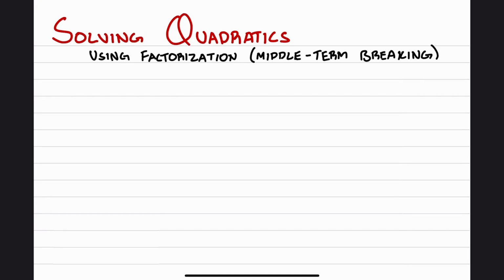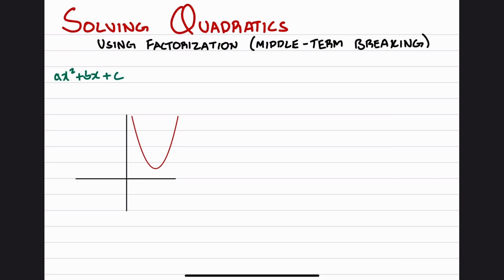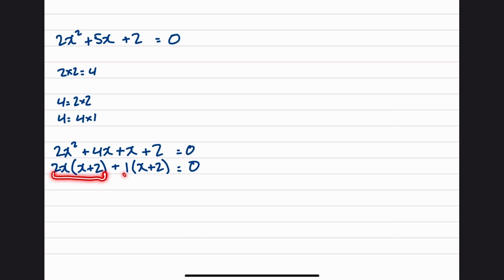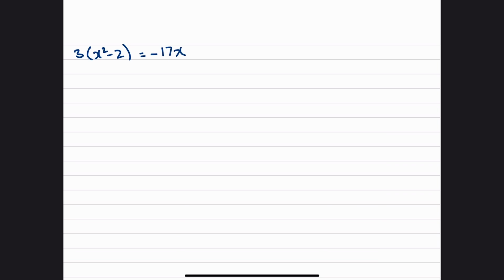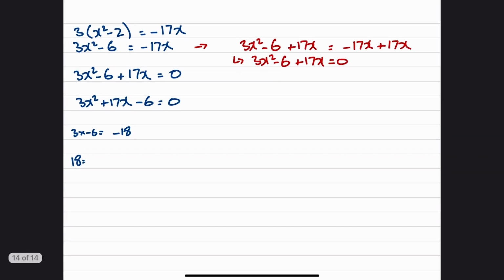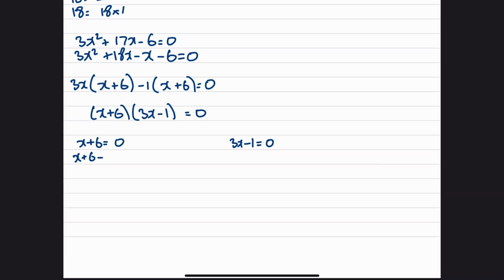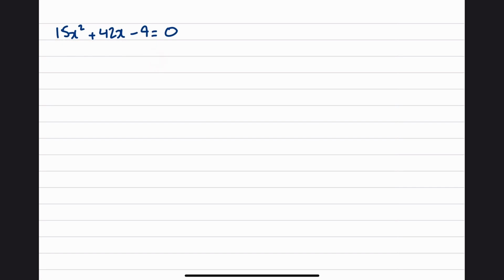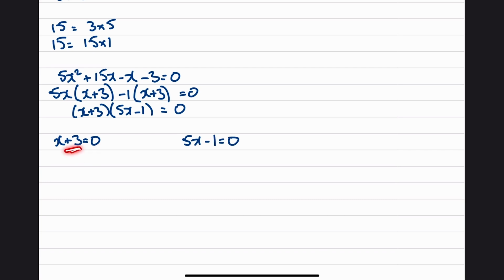Solving Quadratic Equations - O Levels (4024) IGCSE (0580) Mathematics - Part 1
This video is part 1 of 3 videos made on solving quadratic equations in Olevels gcse and igcse mathematics.